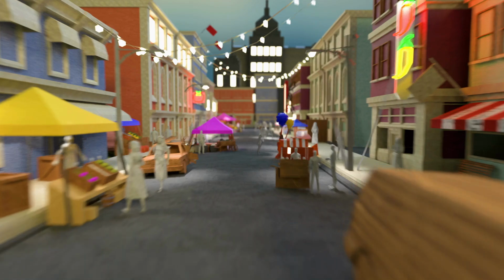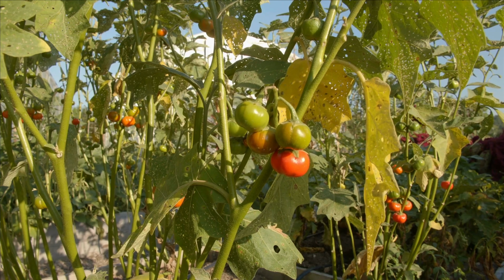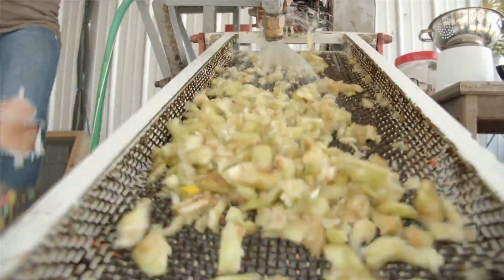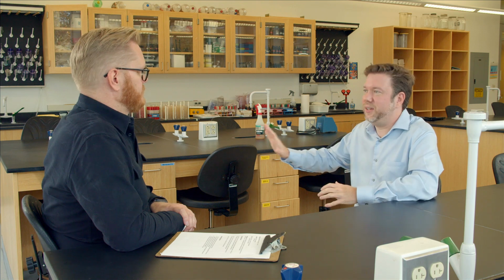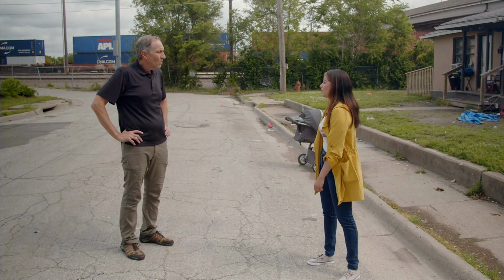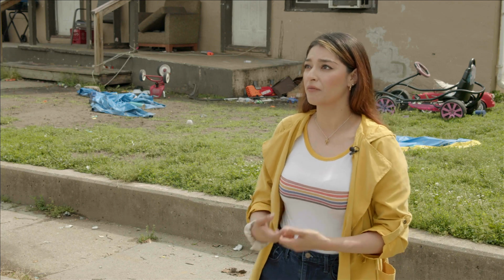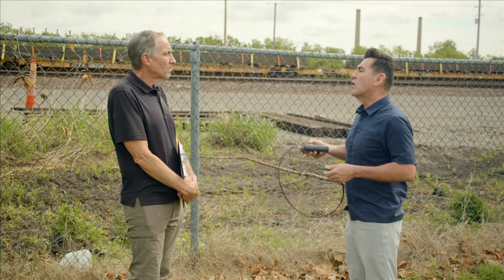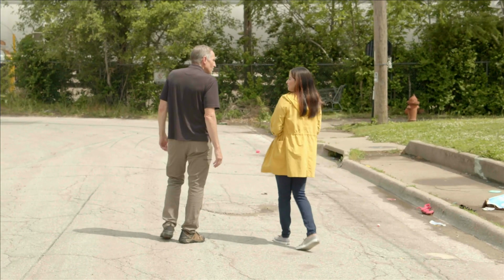My World Too | S2 | Ep6 | Heritage, Hybrid, GMO Seeds and Clean Air Now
Join us in My World Too | Season 2 Episode 6 as we explore sustainable living, innovative farming, and environmental justice across the country. From heirloom and hybrid seeds to the science behind GMO crops, we dive into how people are growing the future of food while preserving traditions.

Heritage, Hybrid, GMO Seeds - Nick Schmitz talks with experts to learn the difference between heritage, hybrid and GMO seeds. We learn the benefits and drawbacks to each.
Clean Air Now - A grassroots organization in the inner city of Kansas City is working to get clean air for all. Mike Wunsch learns about the work of Clean Air Now and what we can be doing to have a brighter and cleaner future.

✅ EXPLOREFLIX is a subscription streaming service for families
      Unlock INSTANT access and watch 4 FREE films now.

sustainable living ideas, eco-friendly innovations, heirloom seed benefits, hybrid seed farming,
GMO seed explained, urban clean air solutions, environmental justice projects, community-led sustainability initiatives, climate change impact solutions, carbon reduction strategies,
sustainable food production, zero emissions communities, resource management techniques,
high-tech eco innovations, green lifestyle practices,